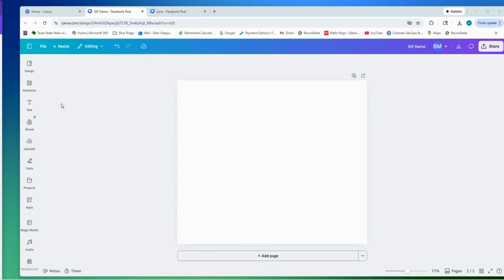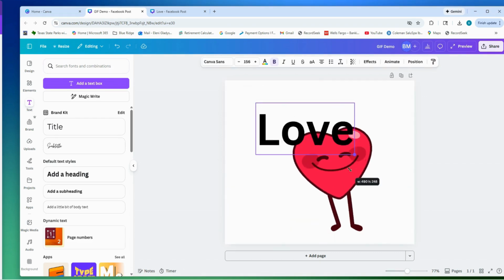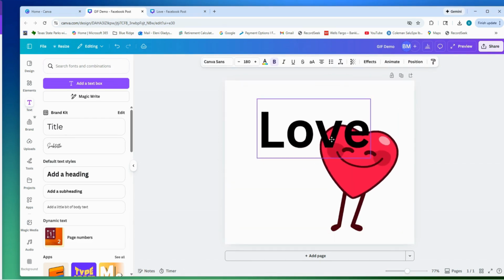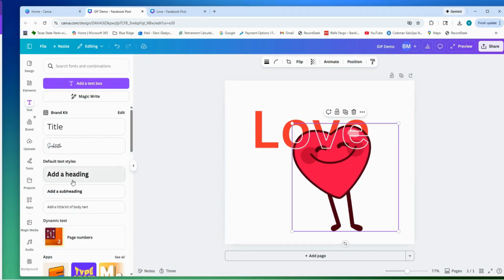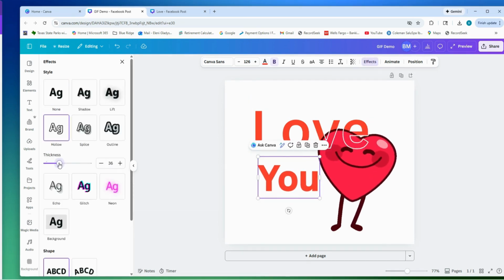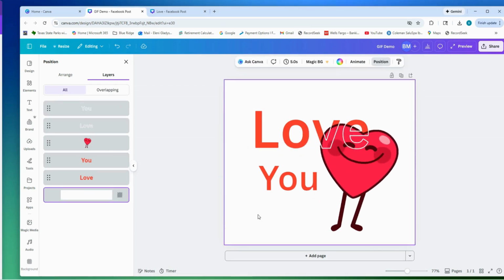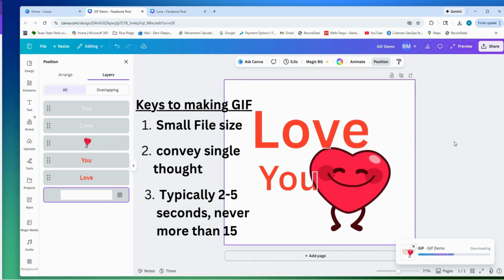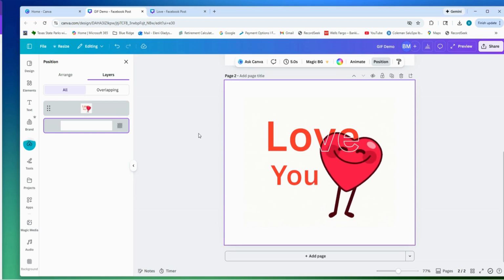How to create GIFs in Canva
Step by step demonstration to create a GIF.  Included in the presentation are 3 guidelines to follow when making GIFs so that they can easily be loaded on web pages, email, comments, etc.  These guidelines will help to make your GIF presentable and meaningful in the context that they are used.